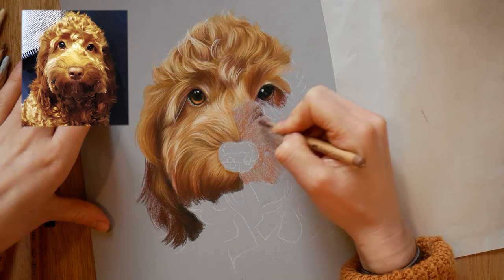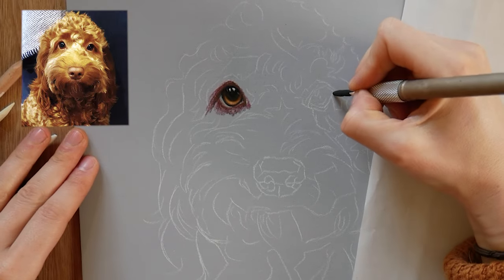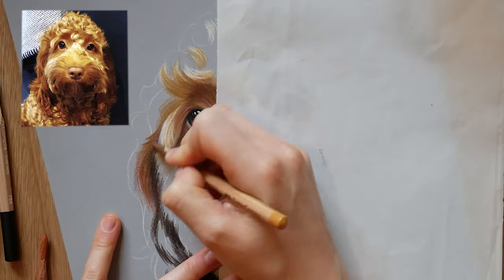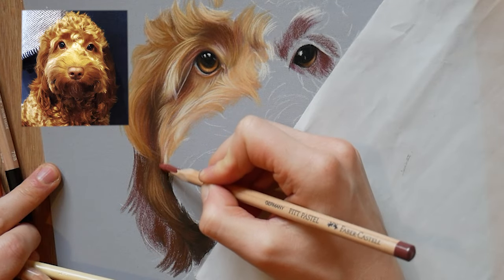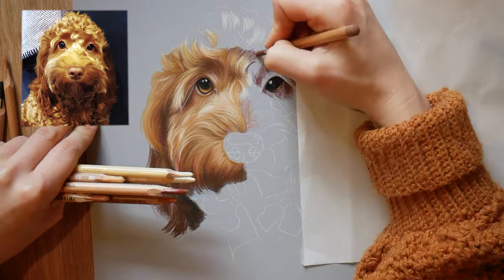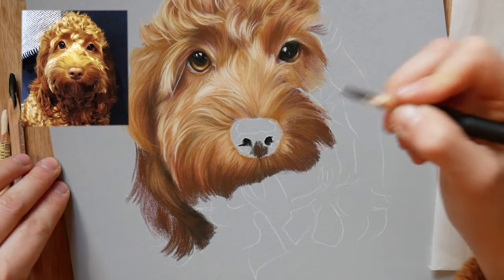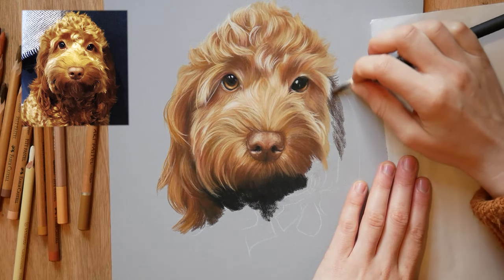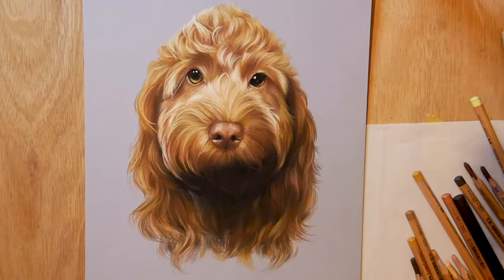How to draw a Dog 🐶 Cockapoo Pet Portrait | Curly Fur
My methods for drawing curly fur on Cockapoos and Labradoodles. This is how I create pet portraits with pastel pencils!

Favourite brand of pastel pencil? Faber Castell
Favourite paper for pastels? Clairefontaine pastelmat

A good starter mix to keep your costs down and try animal drawings:
Faber Castel individual pencils:

103 - Ivory
283 - Brown/red
177 - Dark brown
182 - Ochre Gold
187 - Orange
132 - Pink
199 - Black
273 - Mid Grey
270 - Light Grey
180 - Brown